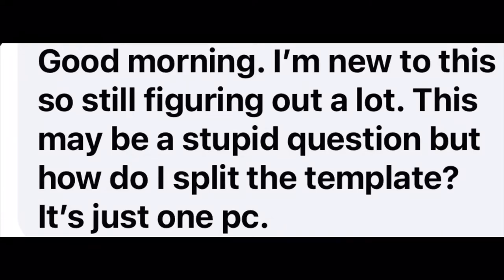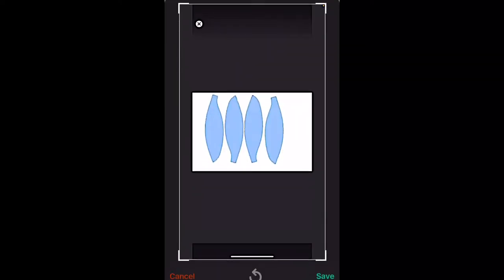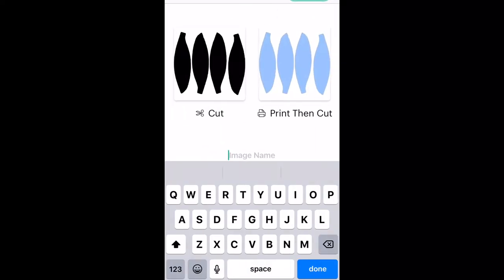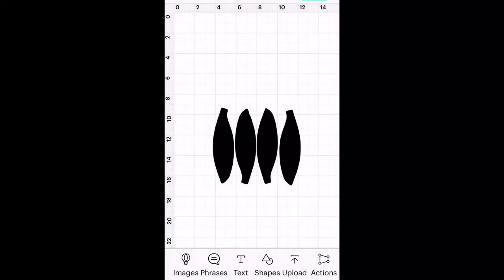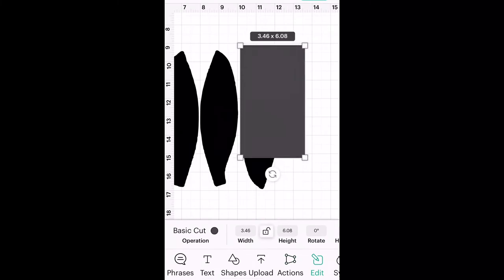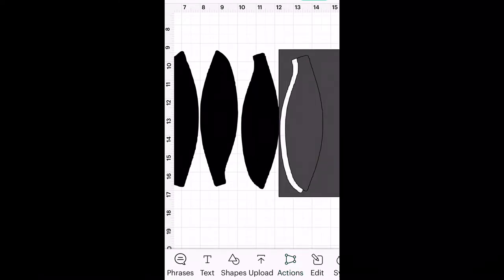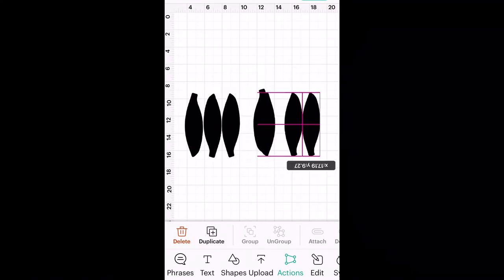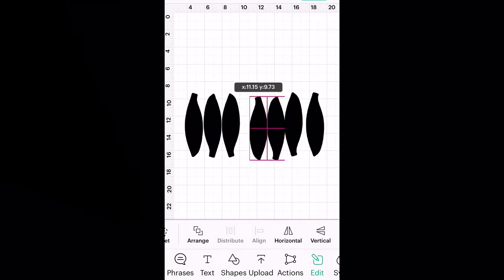How to split a template to use in Circuit Design Space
Splitting an image to use in Circuit design space

Purchase template on our new Etsy store